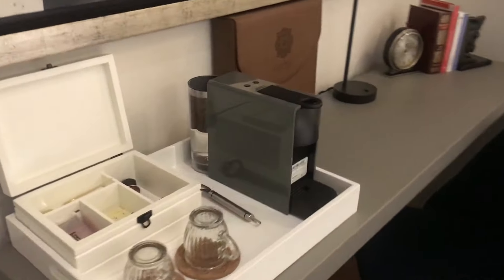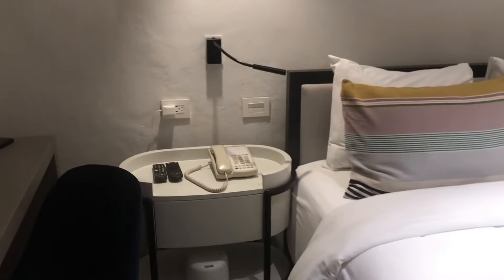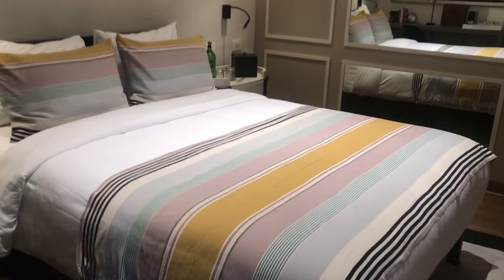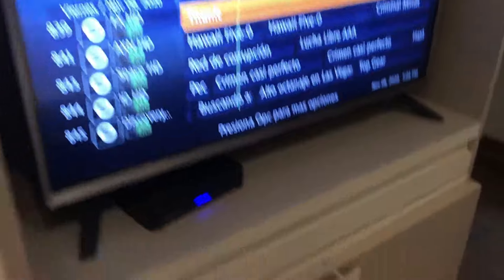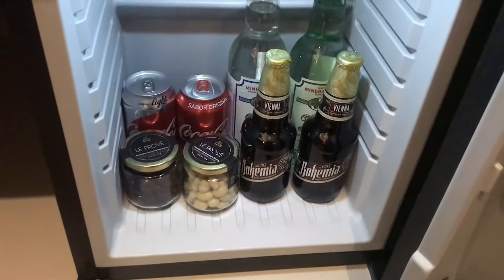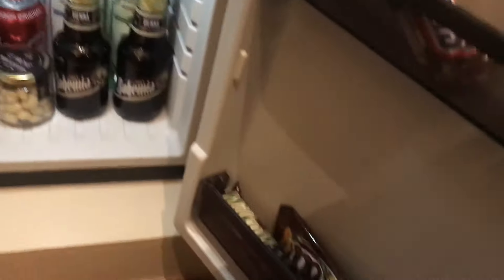First Impressions of CHIHUAHUA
I recently stopped in the city of Chihuahua before heading into Copper Canyon. It was a whirlwind 20-hour trip before hopped on the bus out of the city, but here are my initial thoughts about Chihuahua and why I'll definitely be back again soon!

You can follow along with my daily updates on Instagram

Song One: May I Have This Dance by Alysha Sheldon